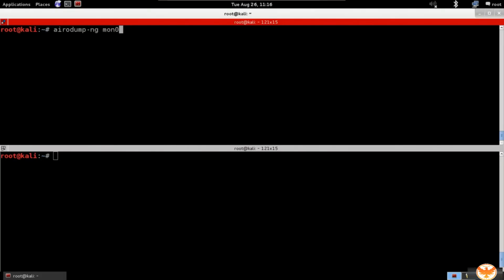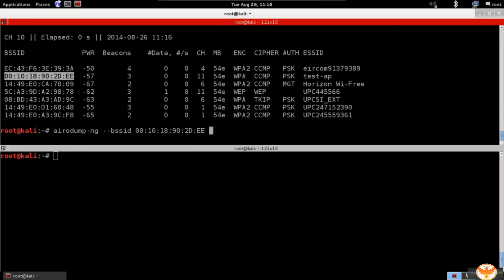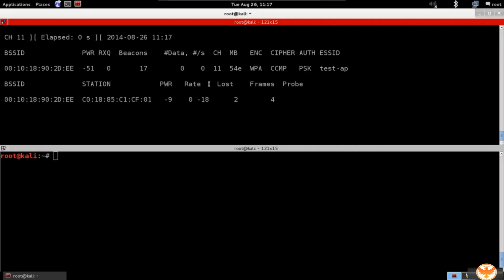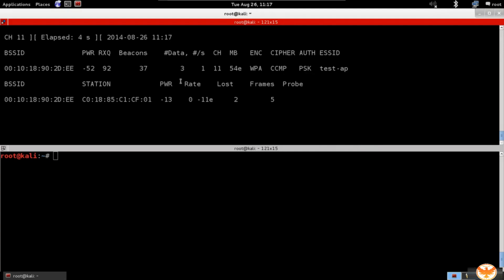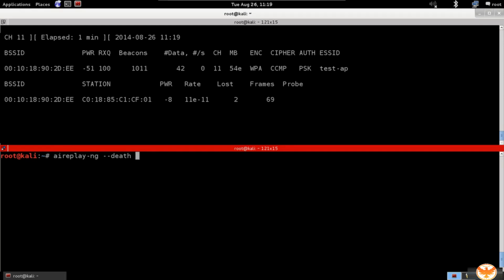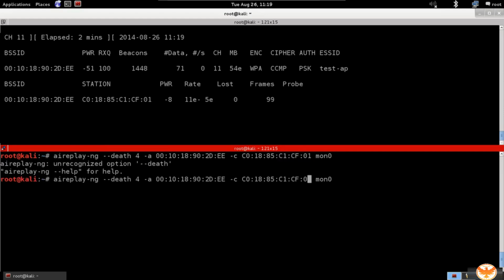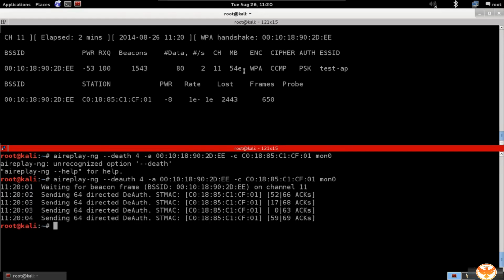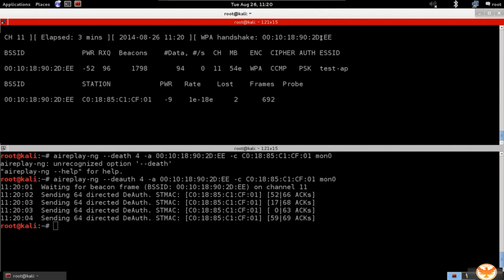Cracking WPA WPA2 Capturing The Handshake Kali Linux Part -1